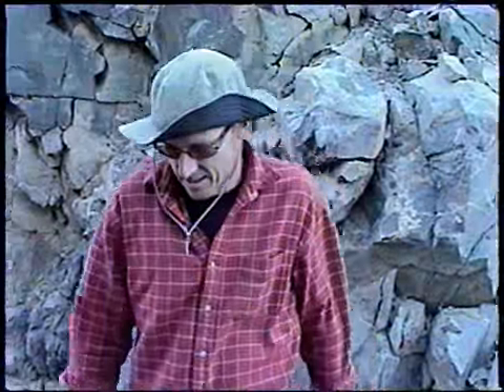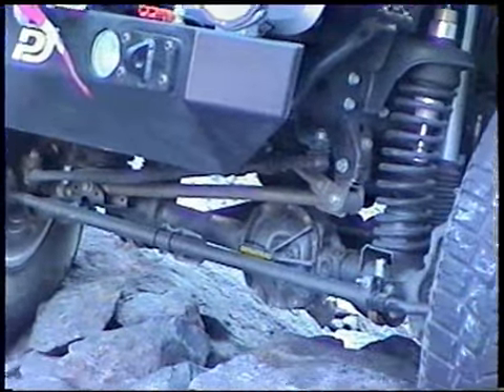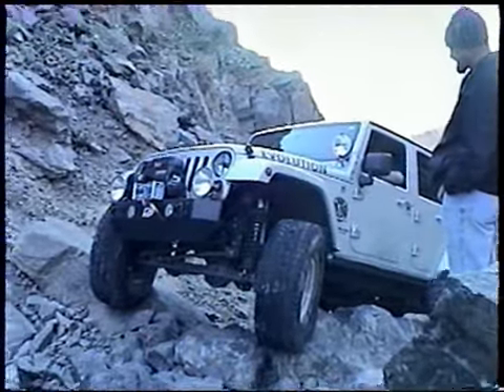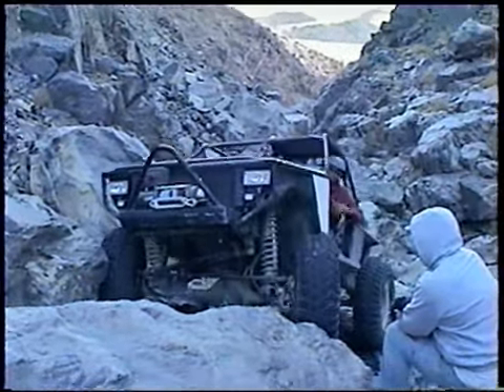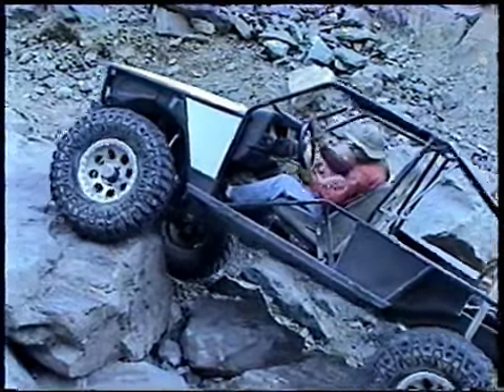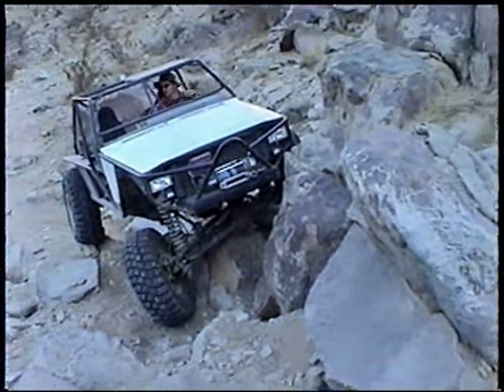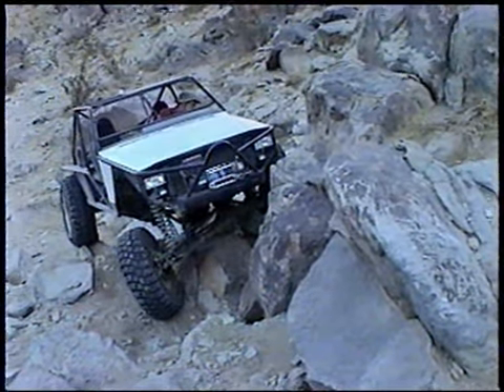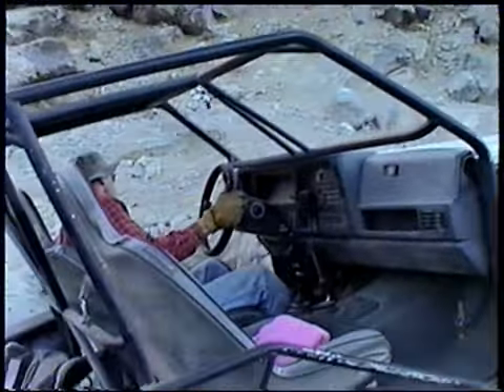Paul on Sledge Hammer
Johnson Valley CA. Dec 2006